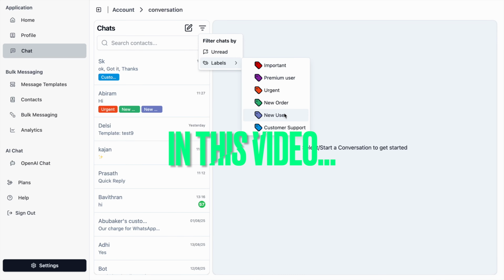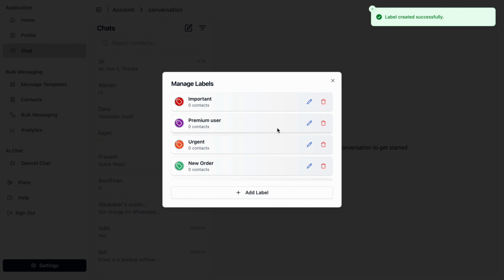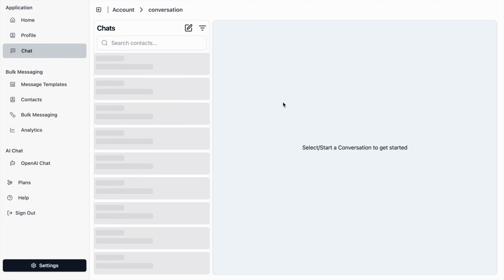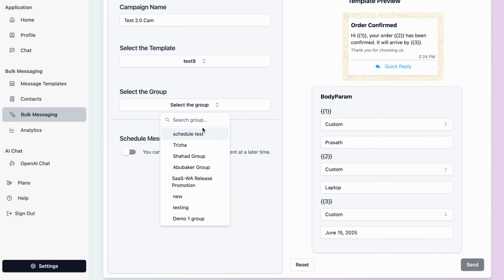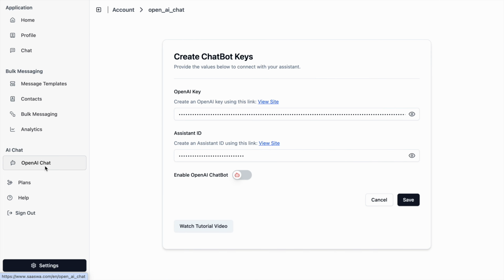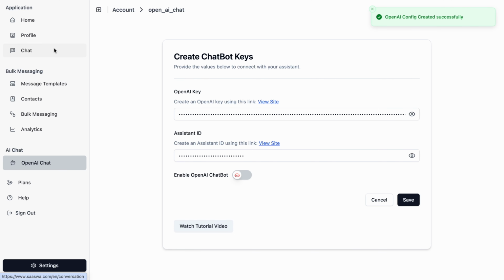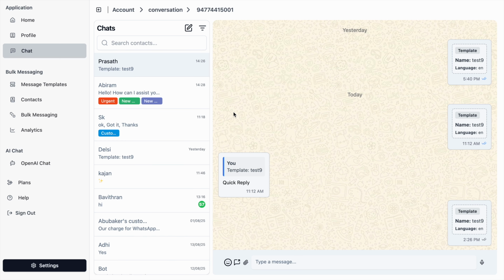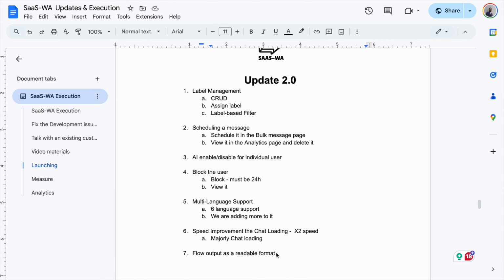Customer Support via WhatsApp using SaaS-WA - Major updates for Customer Support | WhatsApp CRM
We’ve taken your feedback and made SaaS-WA (our CRM built on Meta’s Official WhatsApp Cloud APIs) even better

Here’s what’s new in this update:

📌Label Management

Create, update, delete labels easily

Assign labels to users

Filter chats by labels for faster navigation

⏰ Message Scheduling

Schedule messages directly from the Bulk Message page

Track them in the Analytics page and delete if needed

🤖 AI Control

Enable or disable AI for each individual user

🚫 User Blocking

Block users for 24 hours

View blocked users in one place

🌍 Multi-Language Support

6 languages supported now — and more on the way!

⚡ Speed Boost

Chat loading is now 2x faster for a smoother experience

📄 Better Flow Outputs

View flow responses in a clean, readable format

SaaS-WA is now faster, smarter, and more user-friendly than ever!
Check it out and take your WhatsApp customer support to the next level.